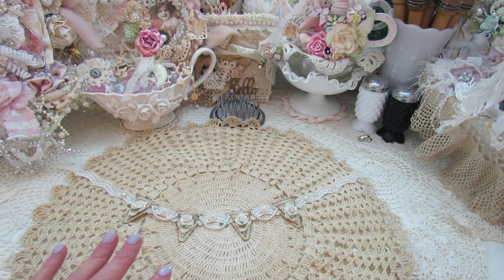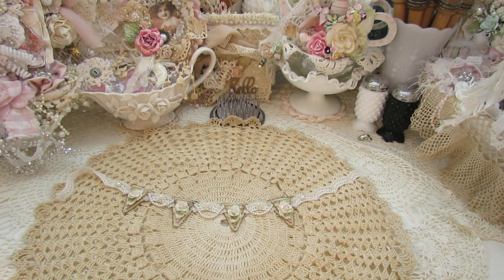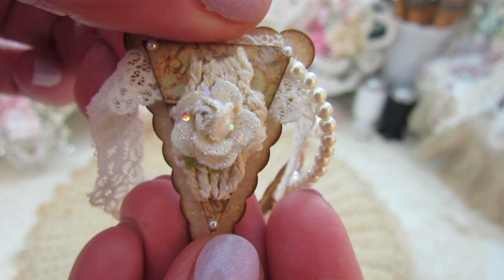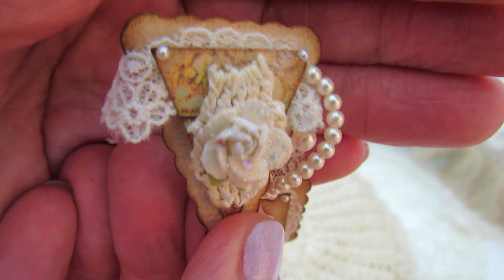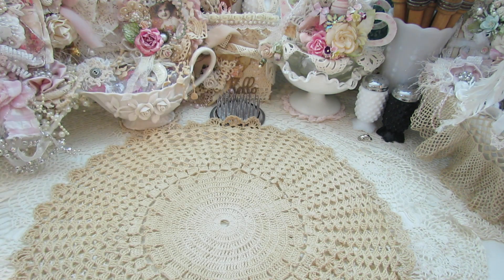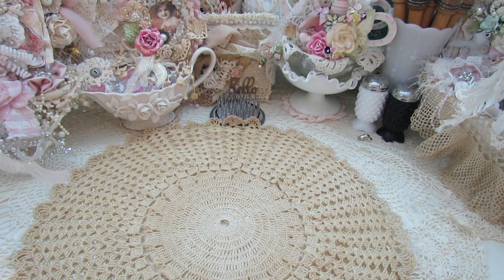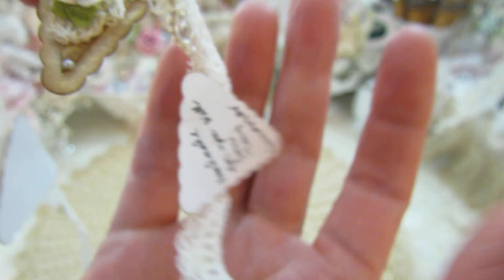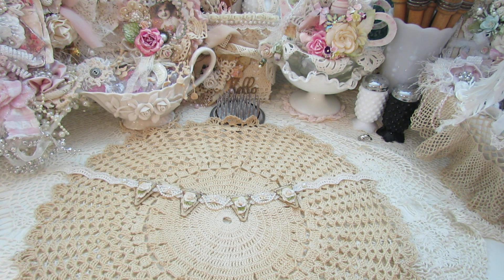~My Entry for Iddy Bitty Crafts Two Year Celebration Giveaway~